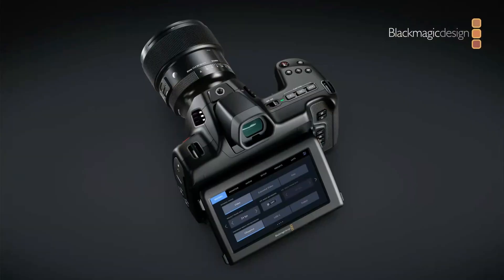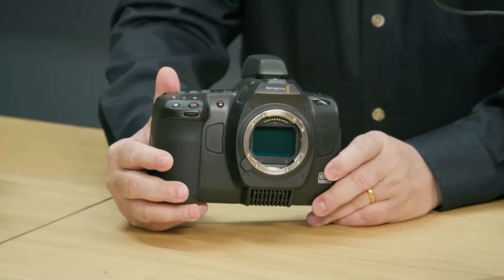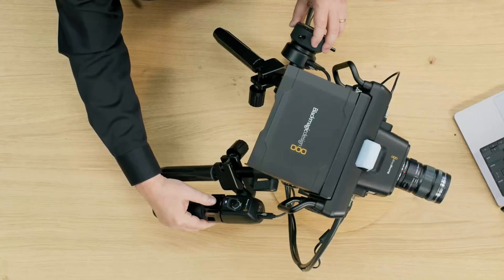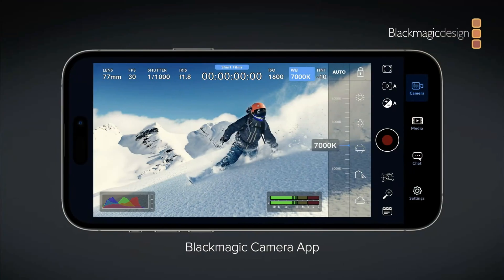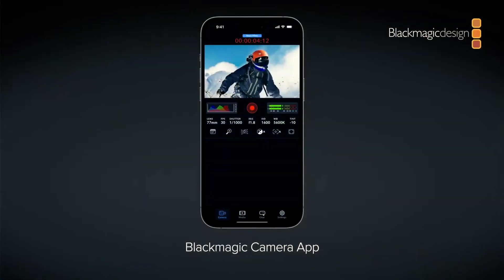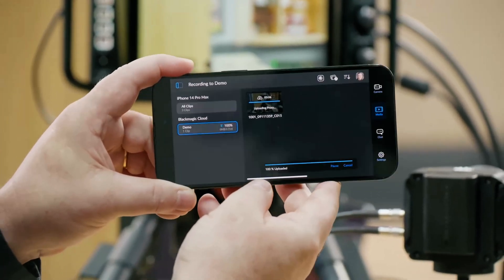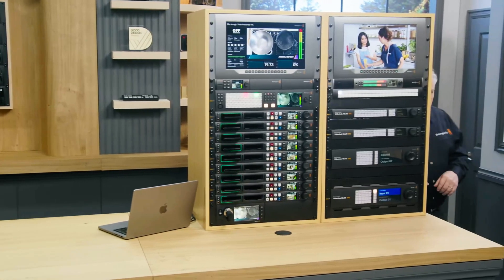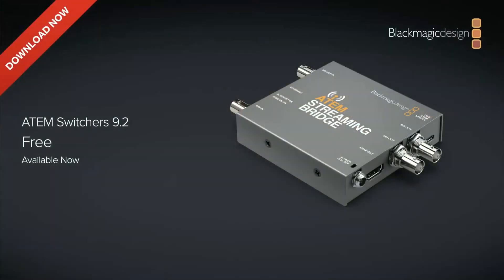New Cameras, Cloud Store & More // Blackmagic Design Update Recap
-- Timestamps --
00:00 - Introduction
00:07 - Cinema Camera
00:45 - Studio Camera 4K Plus G2
01:03 - Micro Studio Camera 4K G2
01:23 - Camera iOS App
01:50 - Cloud Storage
02:33 - DR New Cloud Project Dialog
02:42 - ATEM 1 M/E Advanced Panels
02:53 - Videohub 80x80 12G
02:57 - Web Presenter Software Update
03:06 - ATEM Streaming Bridge Software Update
03:13 - Outro